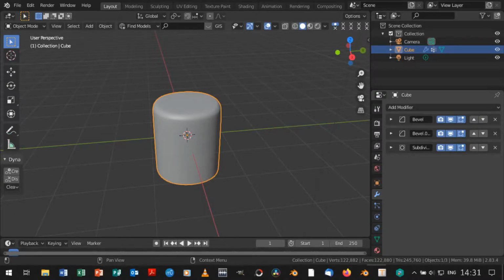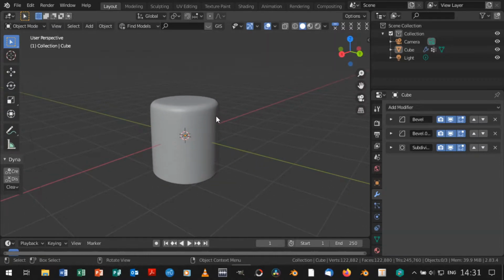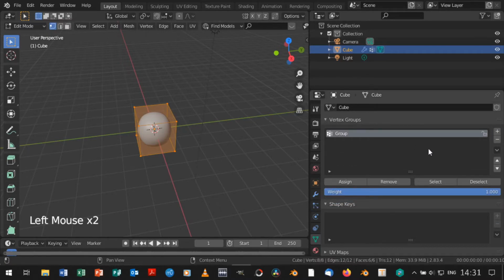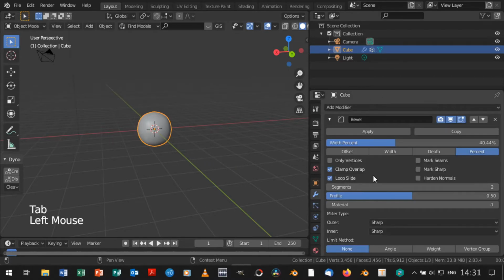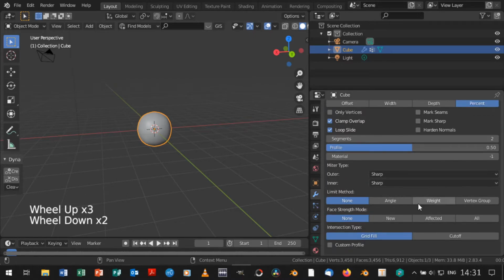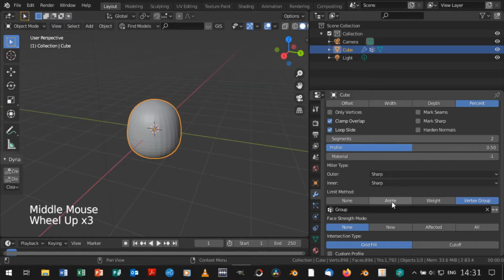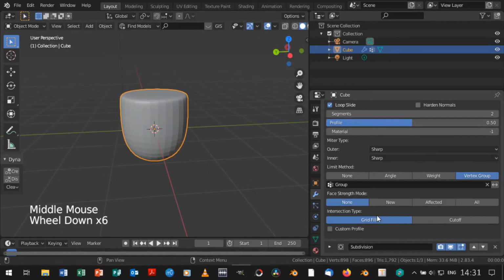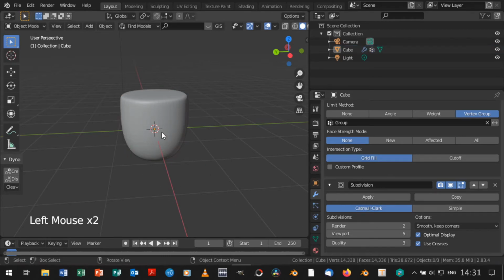Get a step closer to procedural modeling with this simple trick!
In this quick tip, I will show you how to control Subdivision Surface modifiers using Bevel modifiers.

Timestamps:
0:00 Intro
0:19 Classic use of subdivision surface modifiers
0:43 Use of subdivision surface modifiers with Bevel modifiers
2:13 Outro

▬ Support me ▬▬▬▬▬▬▬▬▬▬▬▬▬
For free:

Download the SheepIt Client and type in:
Username: IamBlenderDefender
Password: dxPNwEzM9KTYW56u55lT1ANgauGth4vfaDXLdFq8